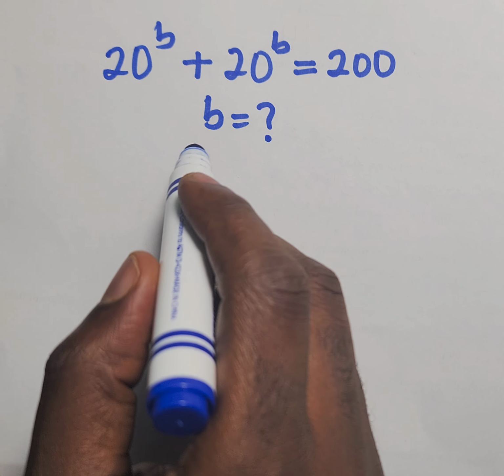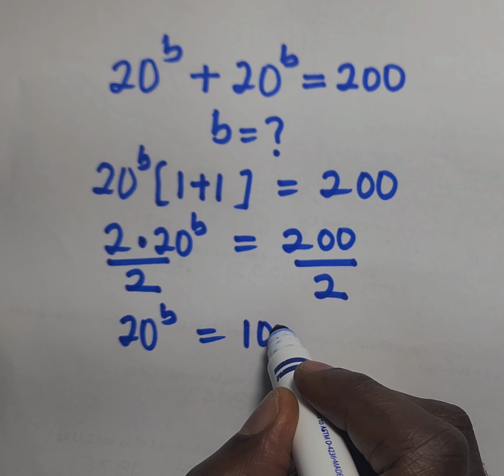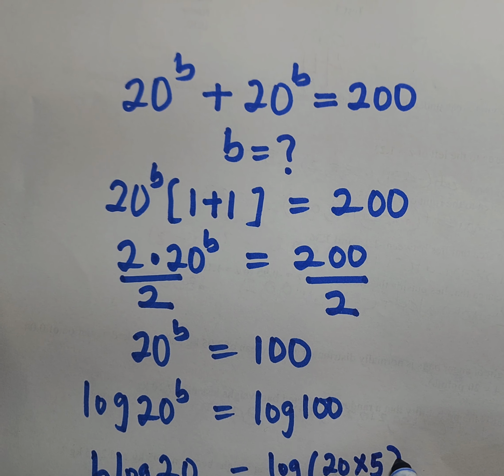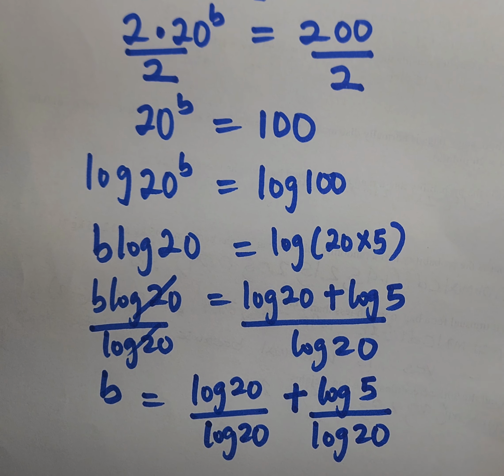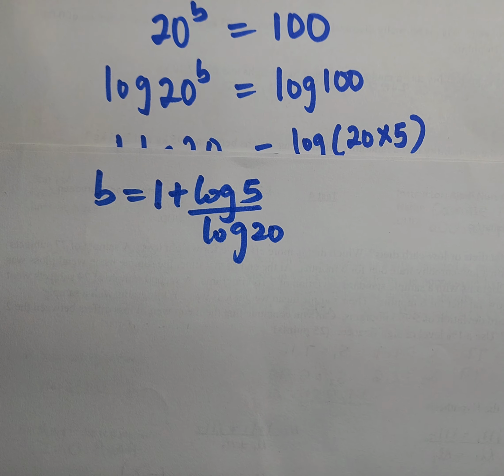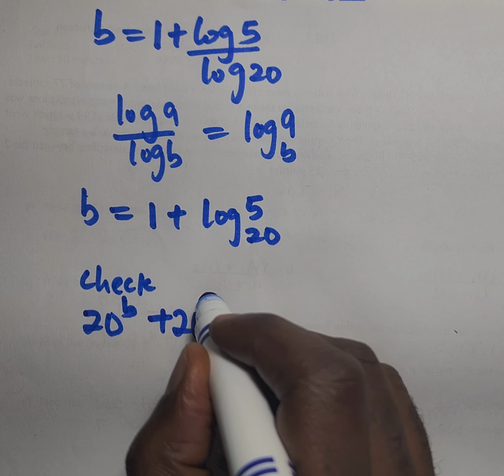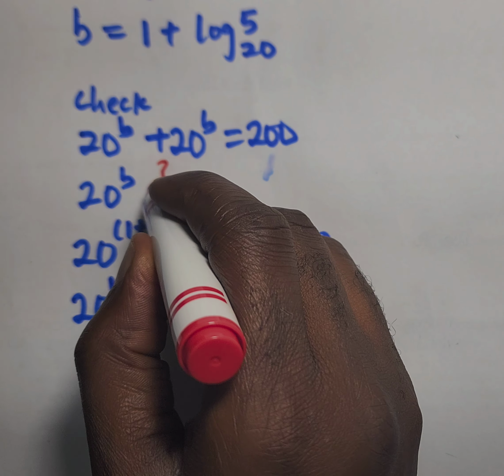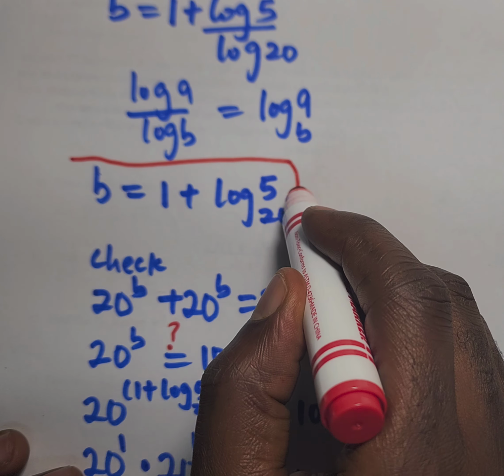Only 1% can Solve This Exponential Equation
In this lesson, we break down a common algebraic challenge: solving for an unknown exponent. We start with the equation 20^b + 20^b = 200 and walk through the entire process to find the value of b.
This tutorial is perfect for students practicing algebra or anyone looking to sharpen their math skills.